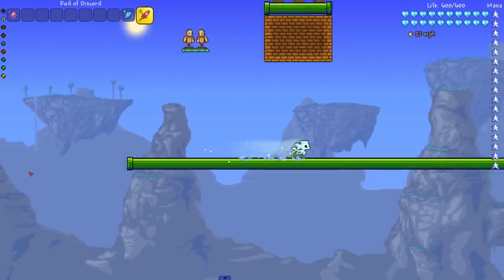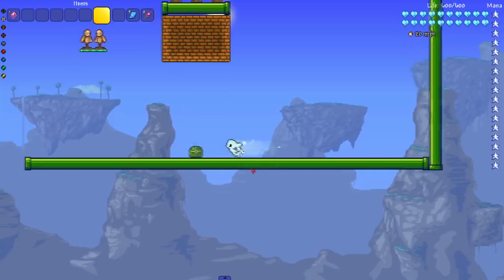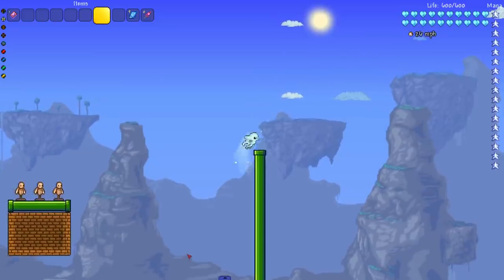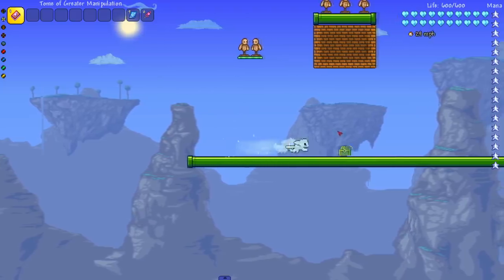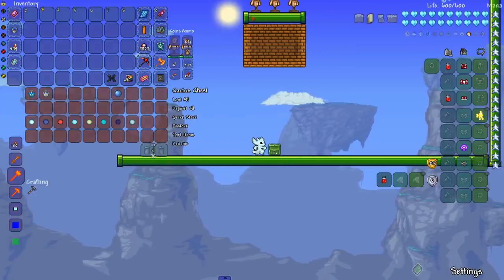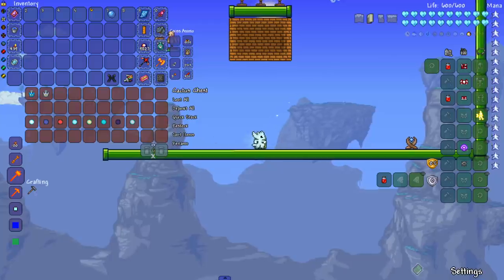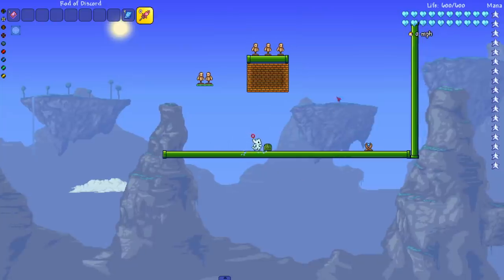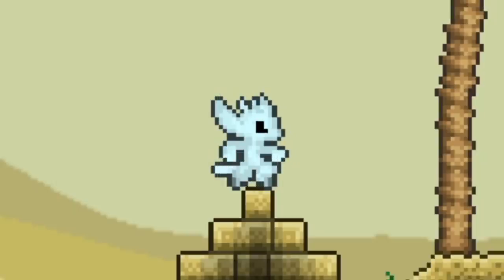What if this popular game was in Terraria?!?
Terraria x Ori and the Will of the Wisps?

Main mods used:

Cheat Sheet
Arrival of the Blind Forest
Fargos Mod
BuildersPlus (Mario Pipe Block)